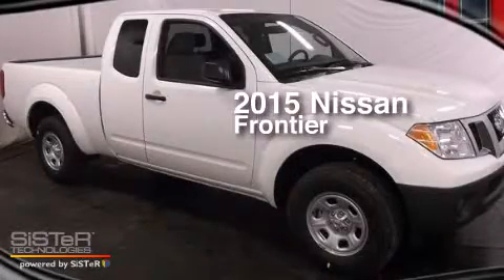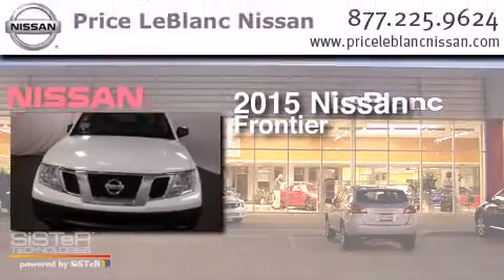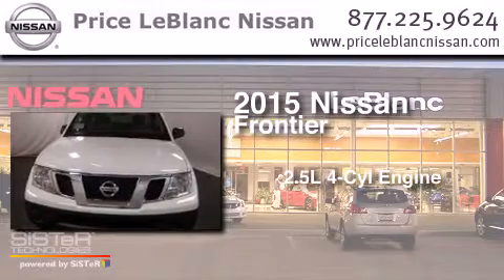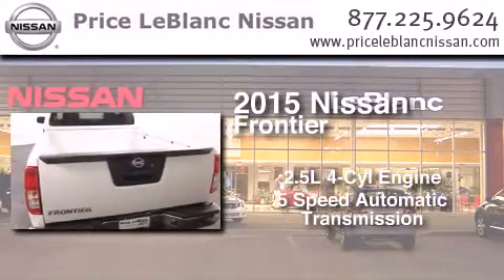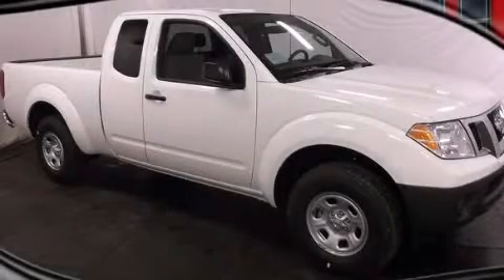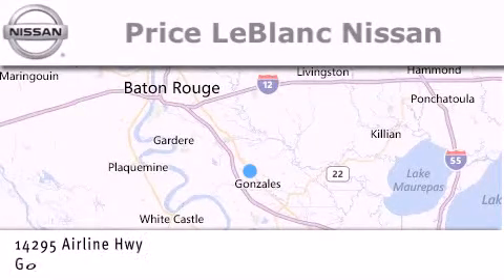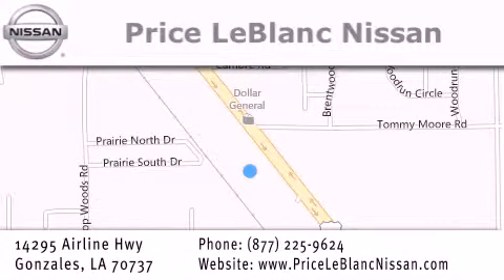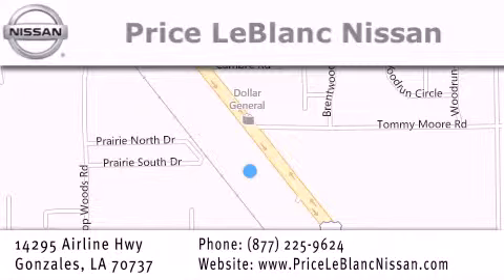2015 Nissan Frontier Lafayette LA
Have questions ? We've been honored to serve the Gonzales LA area , we promise that your experience at our dealership will exceed your expectations ! Year : 2015 Make : Nissan Model : Frontier Engine : 2.5L DOHC I4 Trans . : Automatic Exterior : Glacier White Miles : 10 Interior : Steel Stock : X5703342 Price LeBlanc Nissan Airline Hwy Gonzales , LA 70737